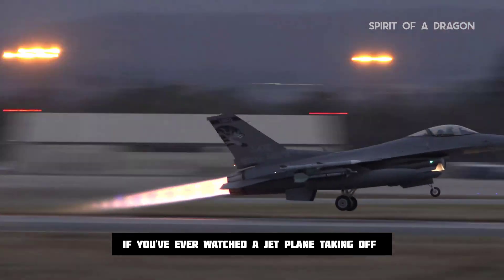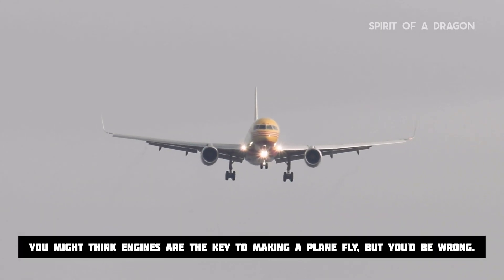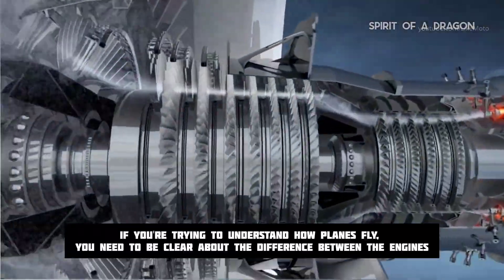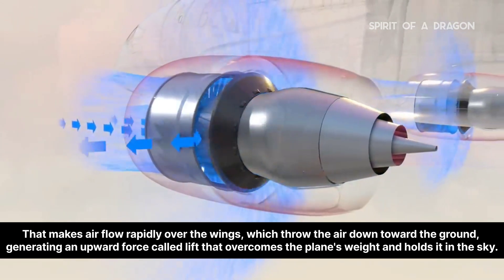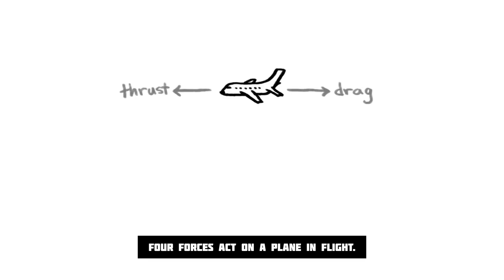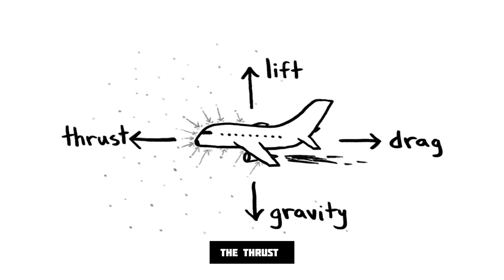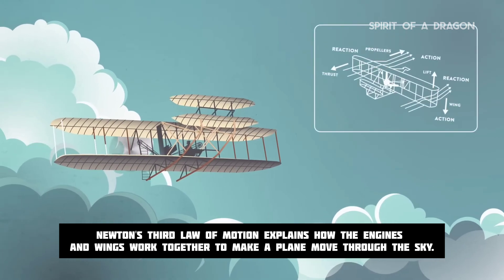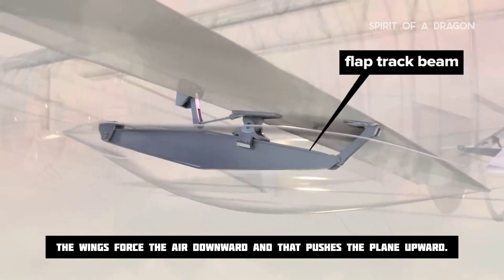HOW DO PLANES FLY? || FLYING MECHANISM OF JET PLANES AND AIRPLANES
JET PLANE
AIRPLANE
FLYING MECHANISM OF JET PLANES AND AIRPLANES
AIRCRAFTS
JET ENGINE
FLYING TECHNOLOGY
HOW DO JET ENGINE WORKS
THRUST
LIFT GRAVITY
DRAG
WEIGHT
SPIRIT OF A DRAGON